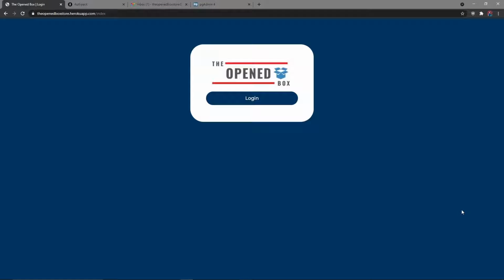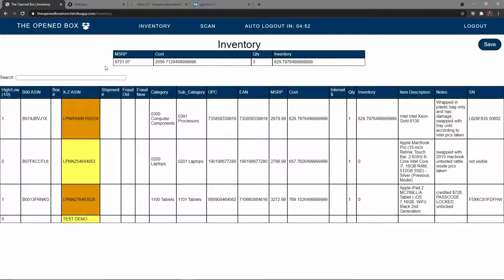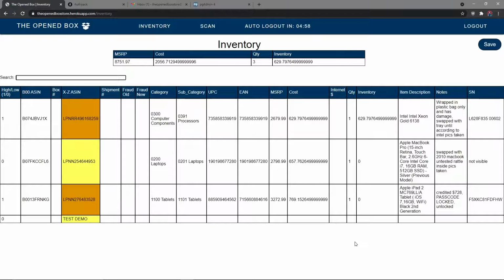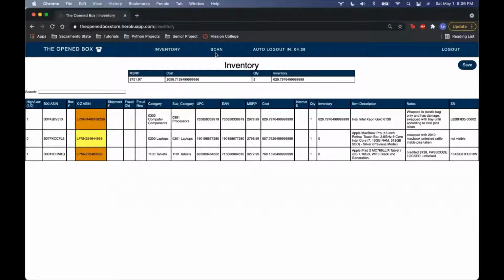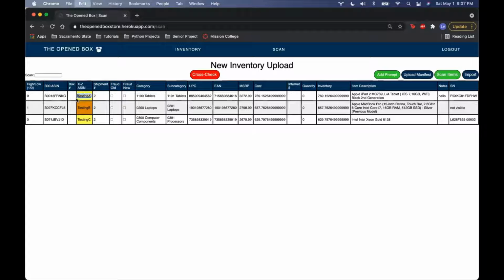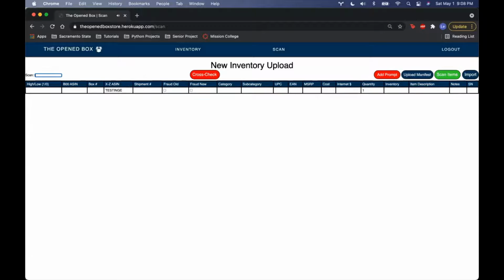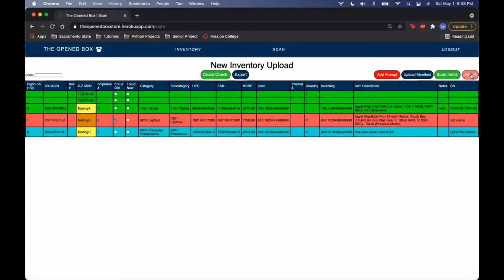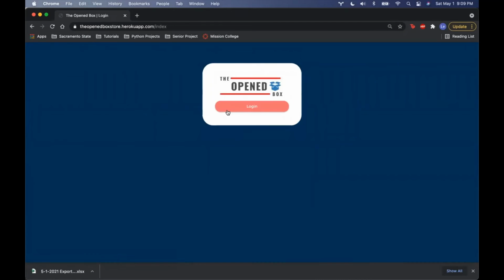CSC 191 Senior Project Product Demonstration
Spring 2021 Team Titans